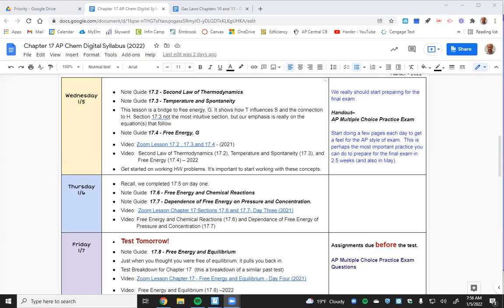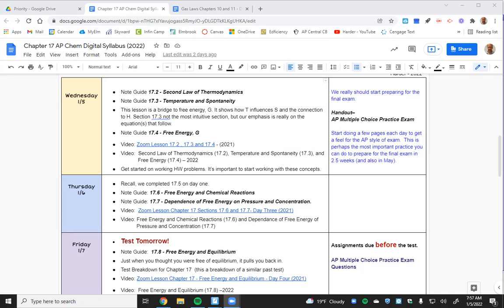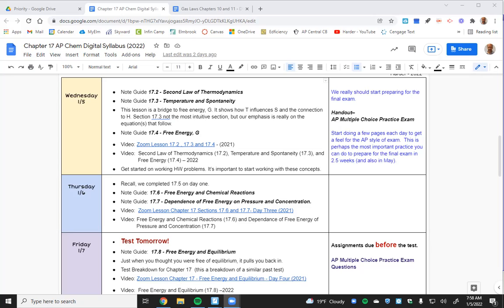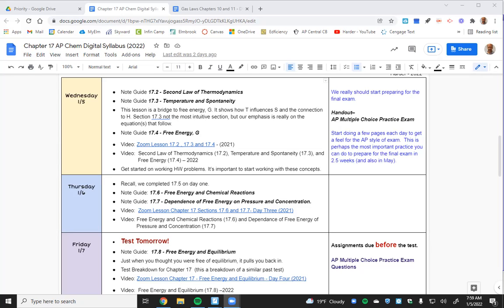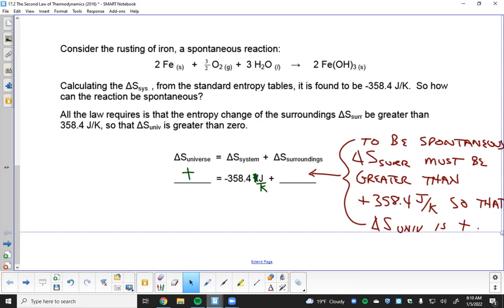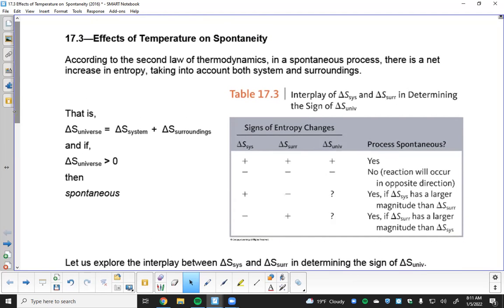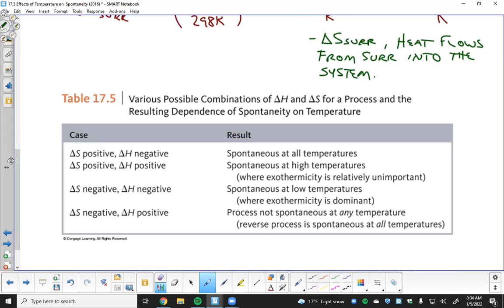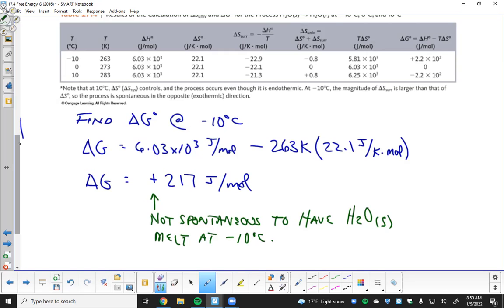Second Law of Thermodynamics (17. 2), Temperature and Spontaneity (17.3), and Free Energy (17.4)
The 2nd Law of Thermodynamics tells us there is a net increate in entropy, taking into account the entropies of both the system and surroundings.

The temperature as which a reaction (or change) is taking place has a huge impact on the magnitude of the entropy.

A new quantity call the Gibbs Free energy, G, is perhaps the most useful means for determining if a reaction is spontaneous or not spontaneous.  The Gibb-Helmholz equation is probably the most important equation in chemical thermodynamics.  The next several sections will focus on various uses of this important equation.